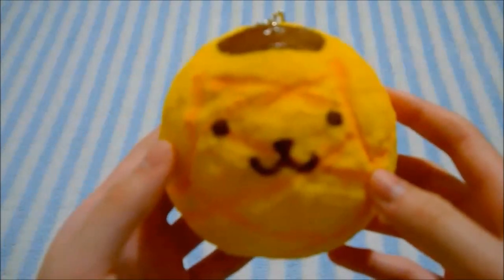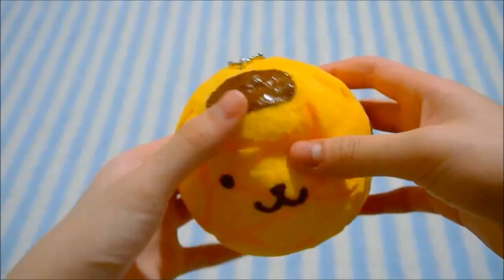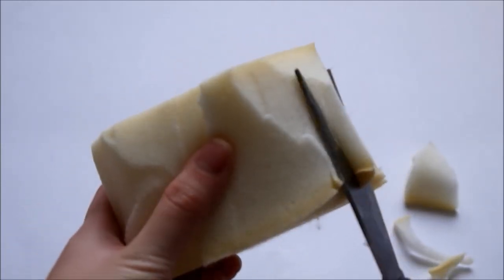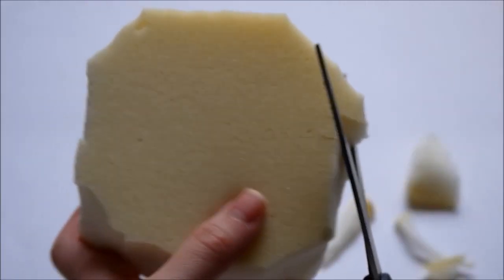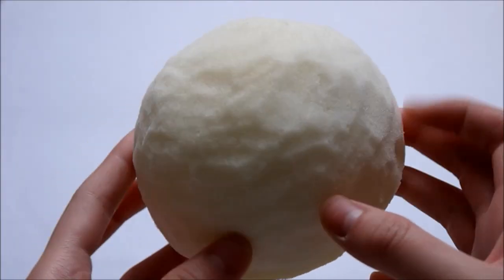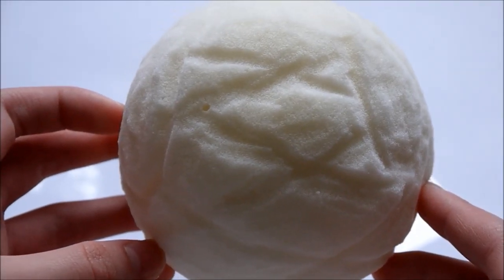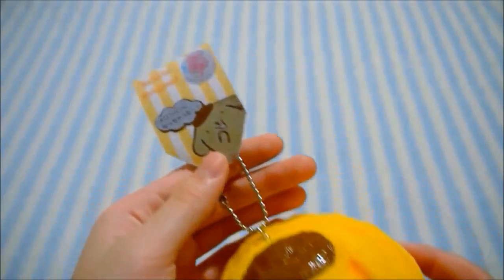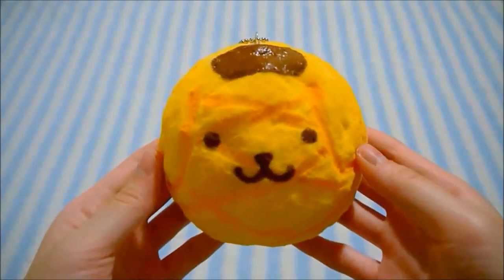Homemade Squishy Tutorial - Pom Pom Purin Melon Bun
Make sure to let me know what other squishy tutorials you want to see, and I will try my best to make it happen!